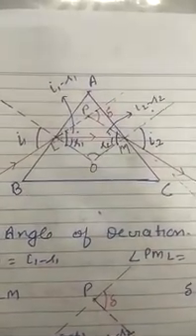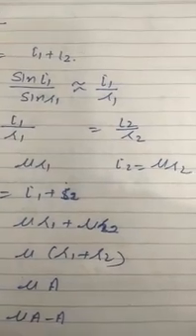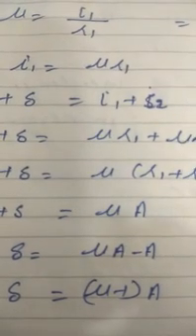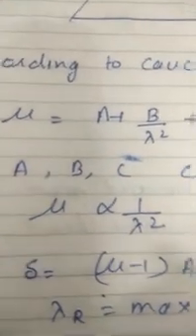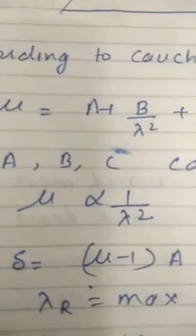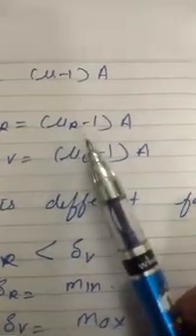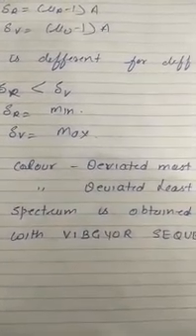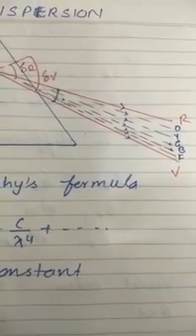18 05 2020 K12 Physics prism Video 14